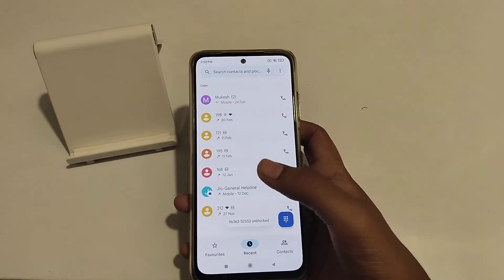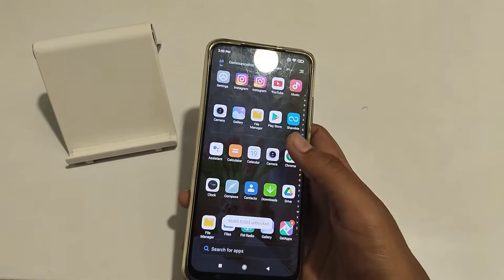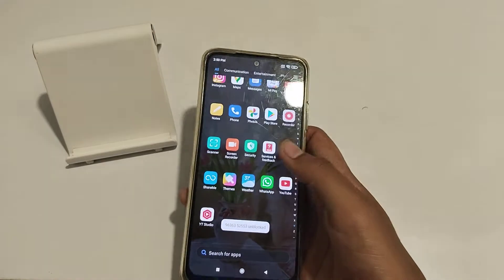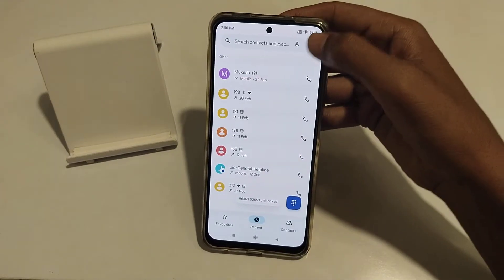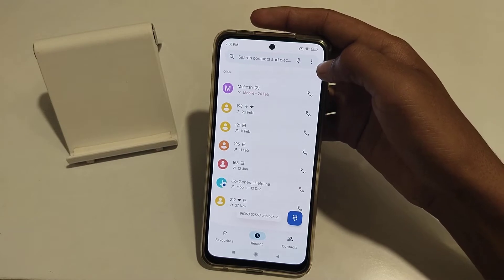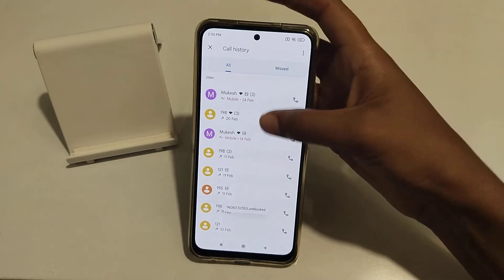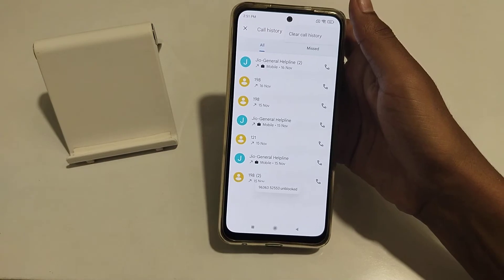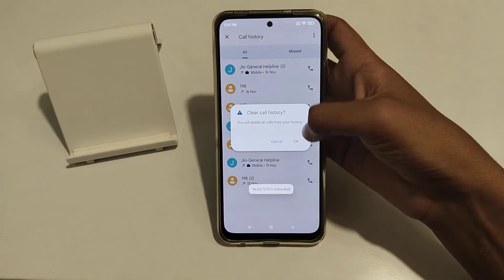How to clear call history in redmi phone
how to clear call history in redmi note 9,
how to clear call history in redmi note 5 pro,
how to clear call history in redmi note 6 pro,
how to clear call history in redmi note 9 pro,
call history delete kaise karte hai redmi phone mein,
call history delete kare redmi phone mein